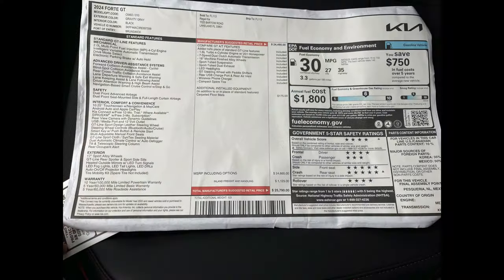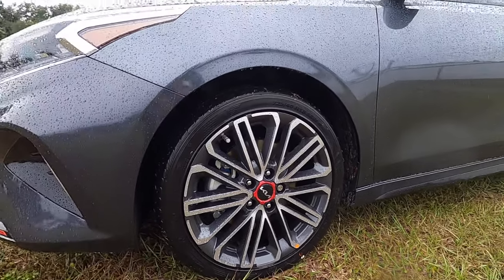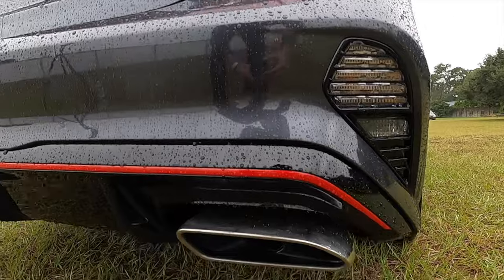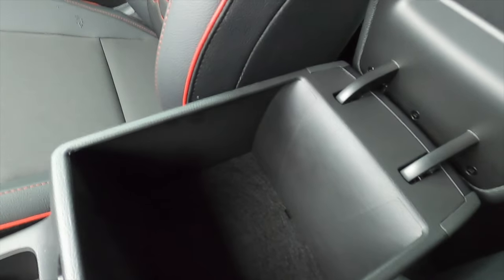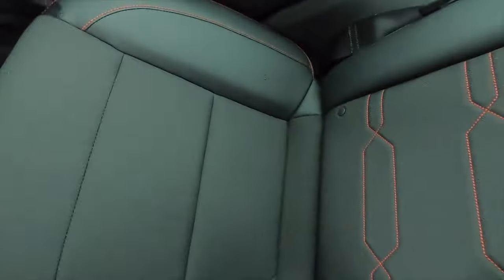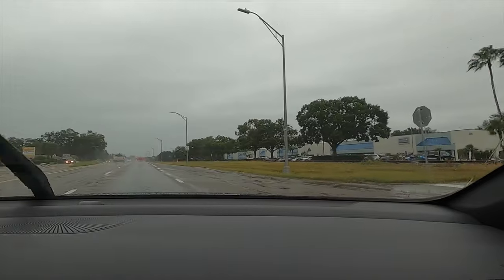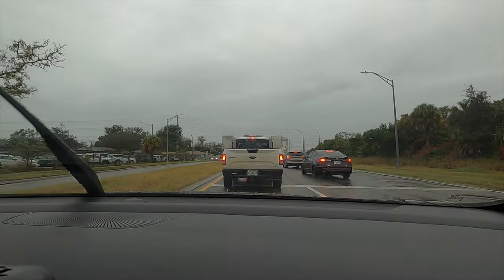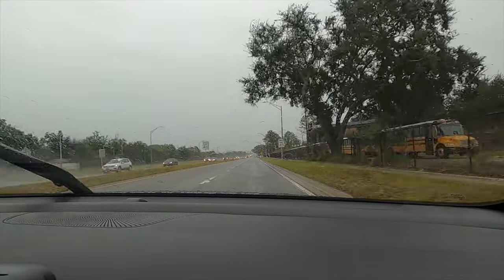2024 KIA FORTE GT is the Quickest Affordable Car :All Specs Test +Drive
In this full review I will explain all the specs of the 2024 Kia Forte GT then take it for a test drive. The 2024 Forte GT gets a turbocharged 4 cylinder that makes 201 horsepower with a reworked suspension and a DCT Transmission that will lead to some quirks which will bring out the pros and cons.